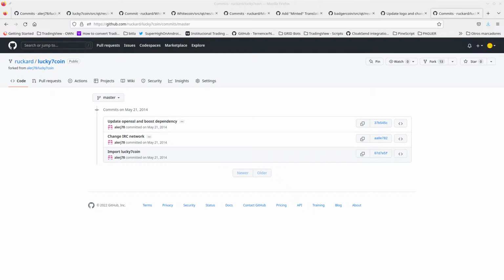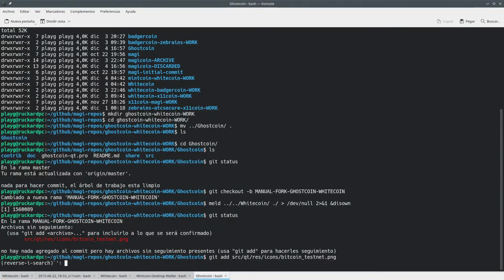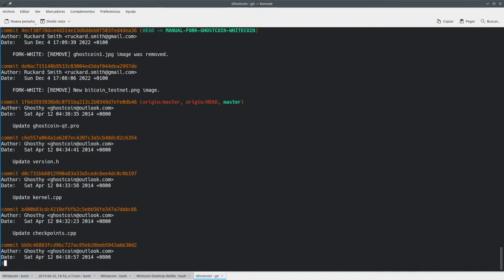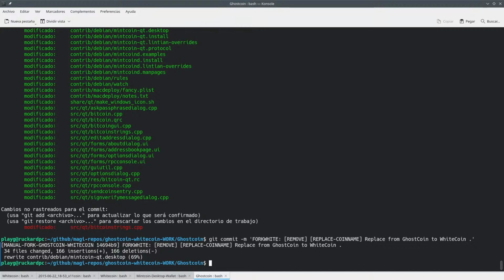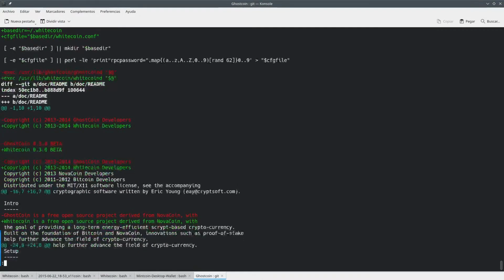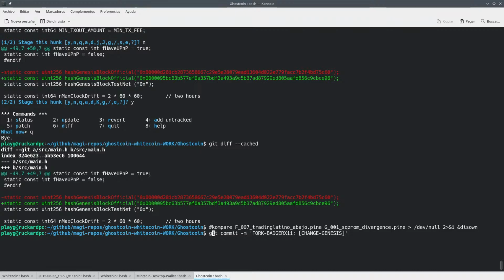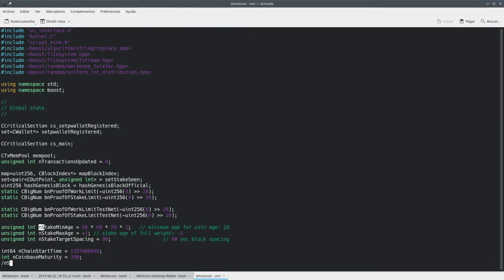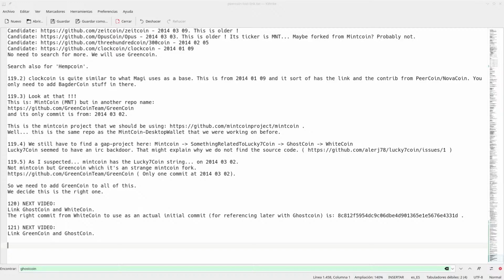XMG lost link from GhostCoin - Part 13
BEP2
* Address: bnb136ns6lfw4zs5hg4n85vdthaad7hq5m4gtkgf23
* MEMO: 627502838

BEP20 (BSC)
* Address: 0xd7fb2ba10c97ba1c96ef068a80c06c6ed31bbdc2

ERC20
* Address: 0xd7fb2ba10c97ba1c96ef068a80c06c6ed31bbdc2

TRC20
* Address: TJxJj5BmfM9jgoVwMJycYcyTbzwmz1udWw